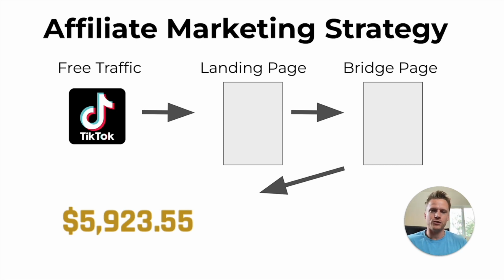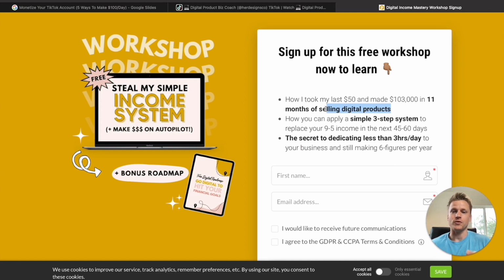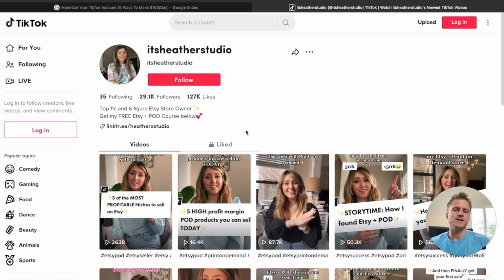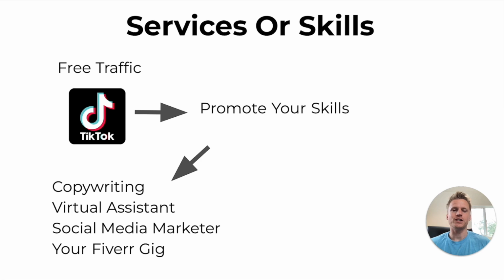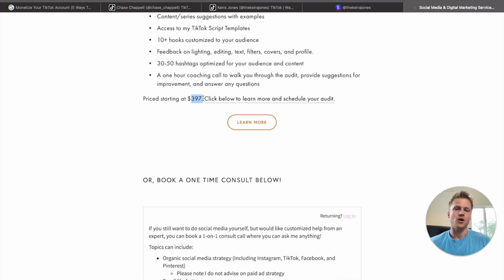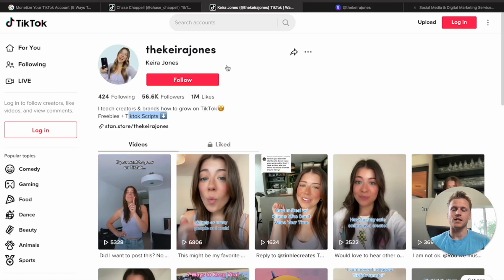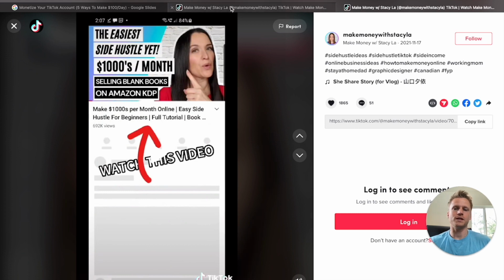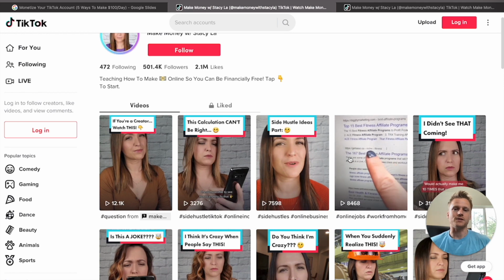Monetize Your TikTok Account (7 Ways To Make $100/Day)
In this TikTok tutorial, I will show you step by step how to monetize your TikTok account.

I will show you 7 different ways to make money on TikTok for beginners.

If you want to make money on TikTok, grow your follower account, and start a real business on TikTok, then this video is for you.

- Timestamps -
00:00 Intro
00:40 Affiliate Marketing
02:35 Selling Ebooks
04:21 Services And Skills
05:15 Dropshipping
06:29 Sponsorships
07:55 Mentorships
09:27 YouTube Ad Revenue
10:44 Learn How To Grow On TikTok And Make Money